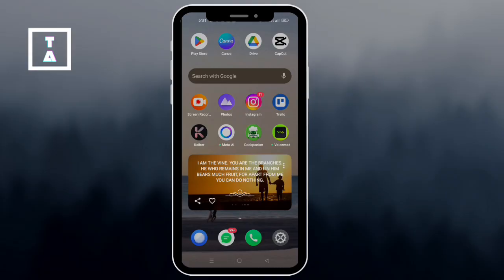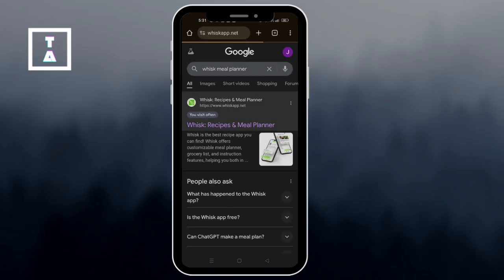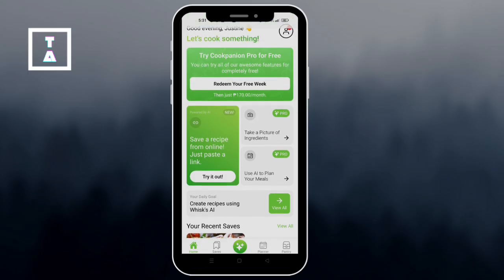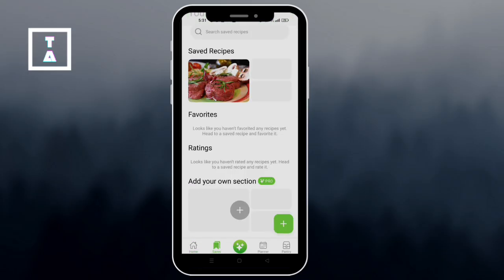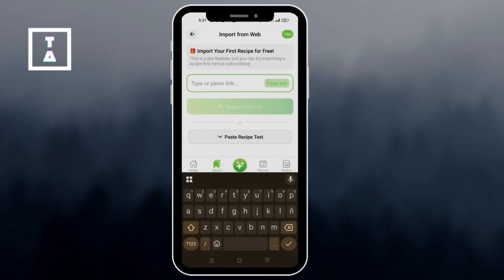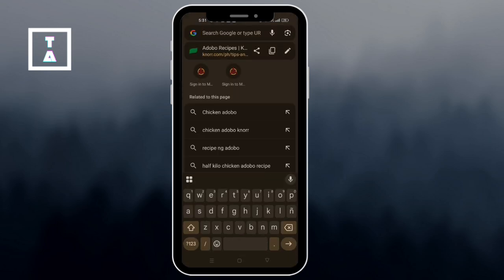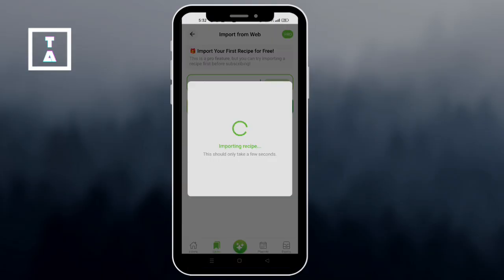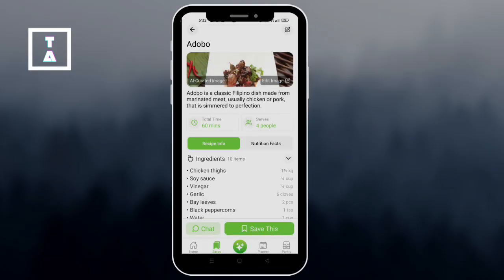How to Import Recipes from Websites into Whisk in SECONDS!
Tired of countless open tabs and messy bookmarks? Learn how to effortlessly import recipes from any website directly into your Whisk app! In this step-by-step tutorial, we'll show you exactly how to save your favorite online recipes into Whisk, making meal planning, grocery shopping, and cooking simpler than ever.

Whisk is an incredible recipe manager that helps you organize all your culinary inspirations in one place. Stop copying and pasting – with Whisk, you can quickly capture recipes from food blogs, cooking sites, and more with just a few clicks or taps.

📌 What You'll Learn:
✔️ How to import recipes using the Whisk browser extension
✔️ How to add recipes from websites using the Whisk mobile app
✔️ Tips for managing your imported recipes
✔️ The benefits of keeping all your recipes organized in Whisk

Make your cooking journey smoother and more organized. Watch now and start building your ultimate digital cookbook with Whisk!